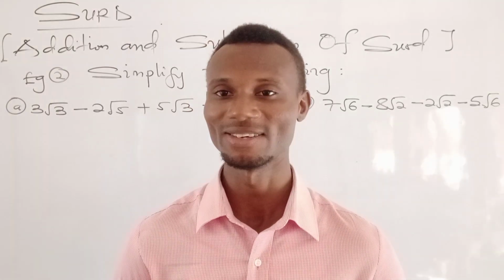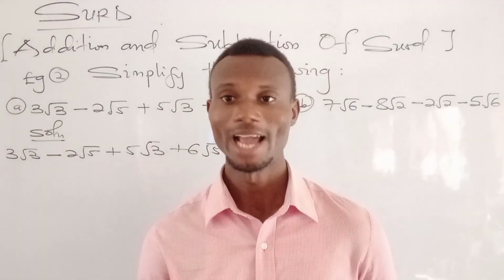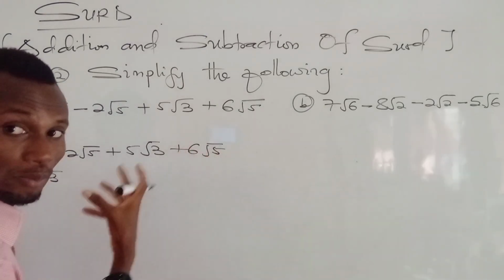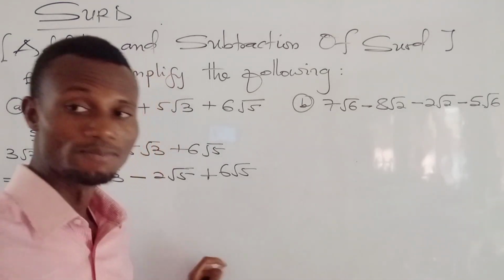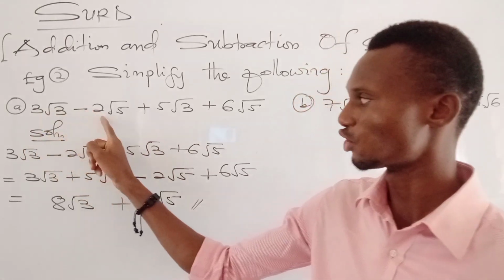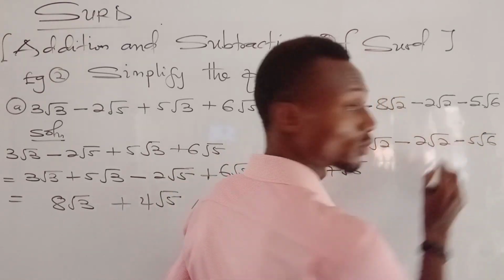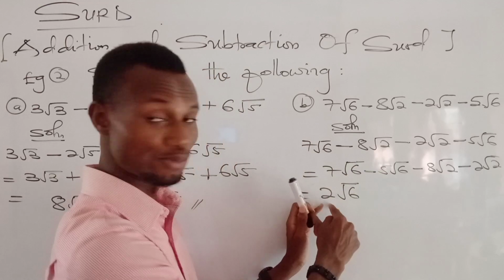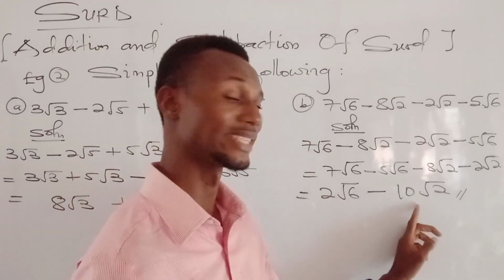SURD. [Addition And Subtraction Of Surds]